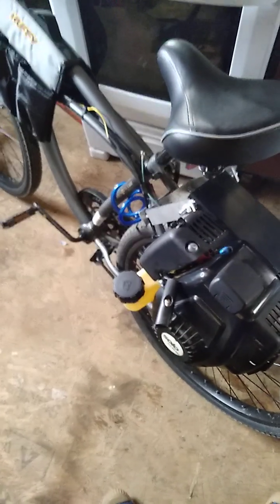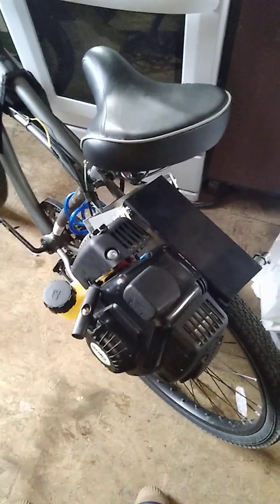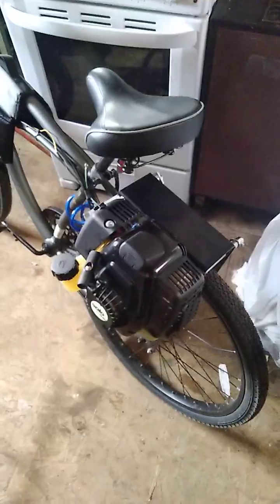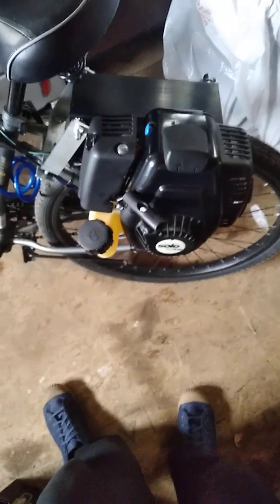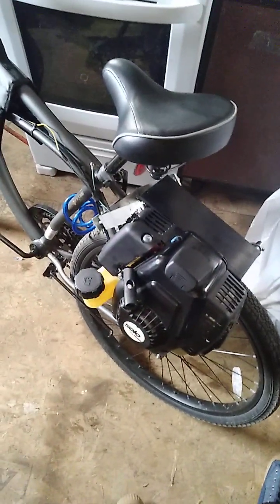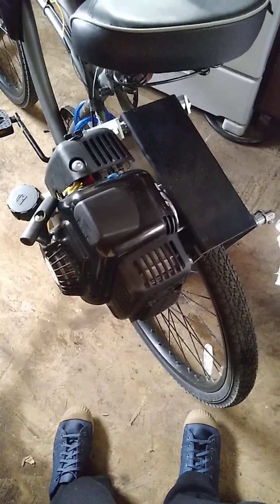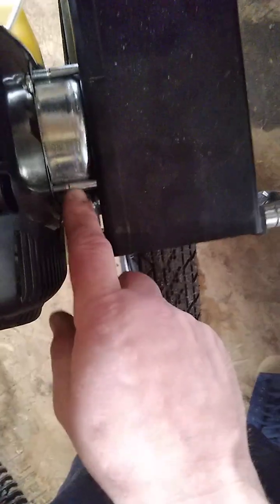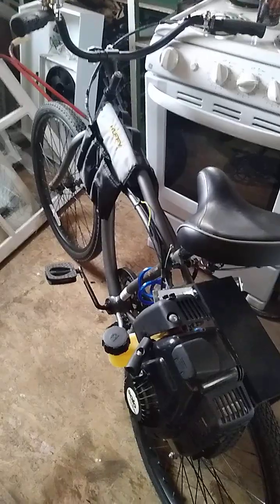Staton Friction Drive Solo Engine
My video showcasing my Staton Friction Drive Build with the Solo type 142  2 stroke Engine.